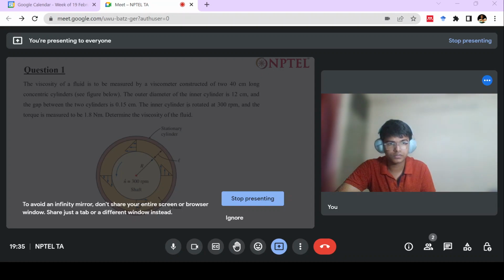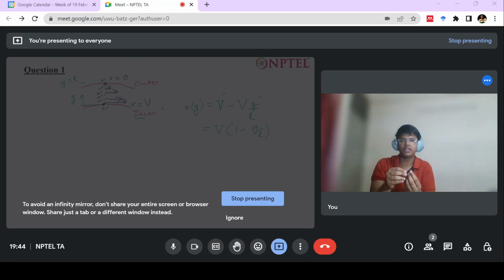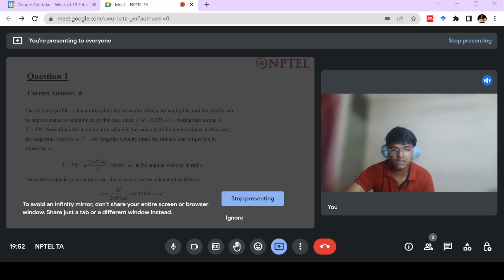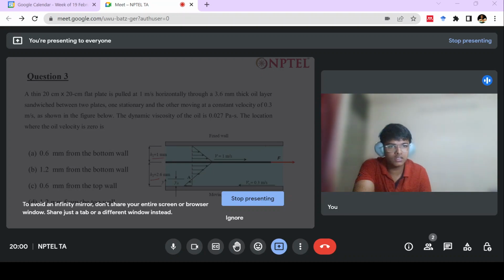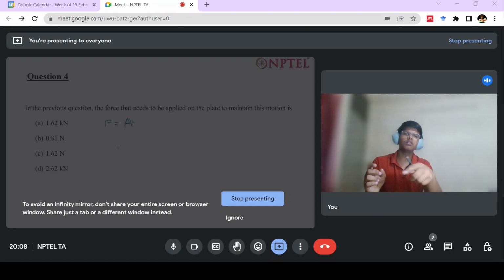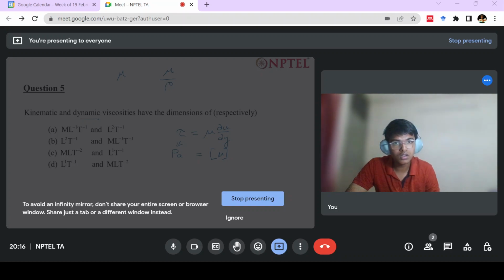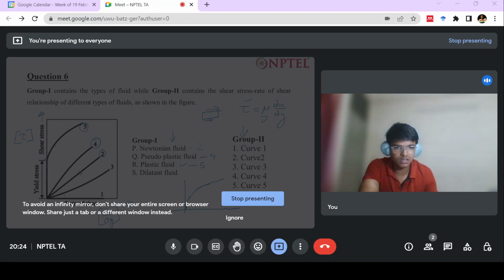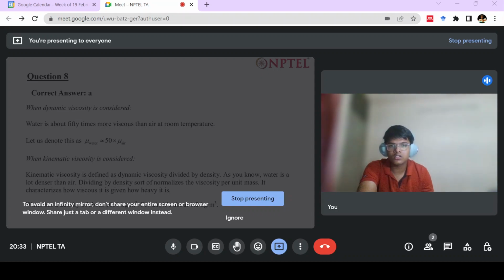Effects due to Viscosity | Week 3 Interaction Session | NPTEL